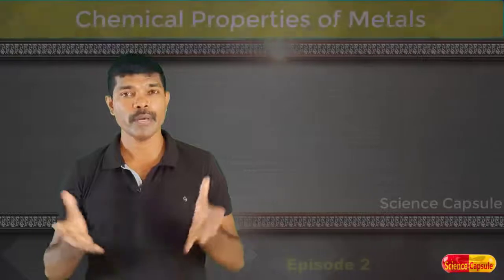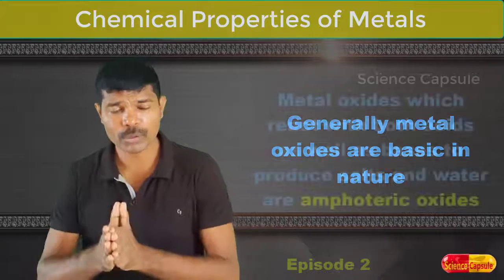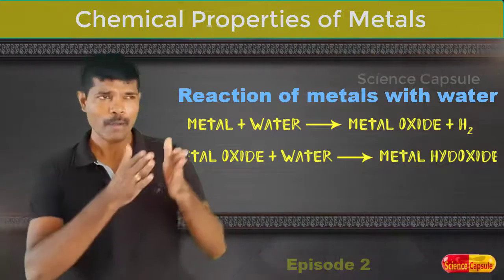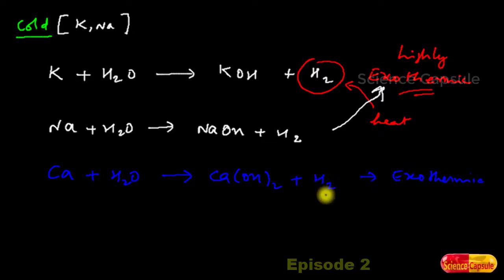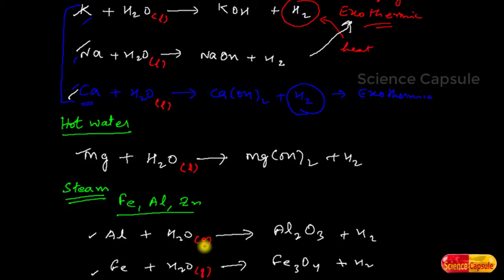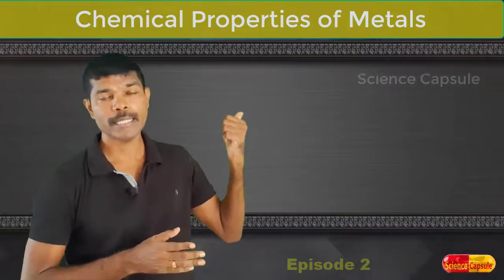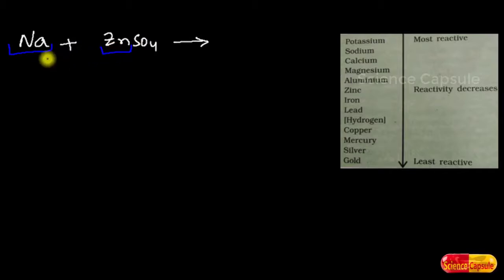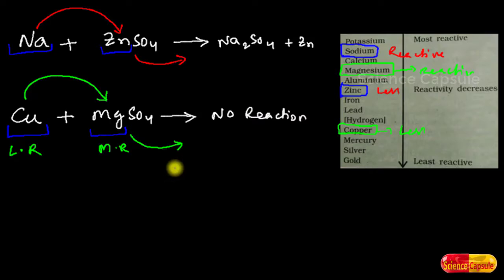Part 2 || Chemical Properties of Metals and Non Metals || Activity Series || CBSE 2025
Metals and Non Metals Class 10 Science || Episode 2 Chemical Properties of Metals || Activity Series of metals Class 10 Chemistry
From this video you will learn important chemical properties of metals with suitable examples of reaction of metals with air Reaction of metals with water Reaction of metals with Acids and Reaction of metals with solutions of metals salts

Click the time stamp to learn the topic you want
00:00 Introduction to Chemical Properties
01:24 Reaction of metals with Air
02:35 What is an Amphoteric oxide?
04:58 Reaction of metals with water
10:26 Reaction of metals with acids
11:40 Reaction of metals with solutions of other metal salts
12:48 What is an activity series?